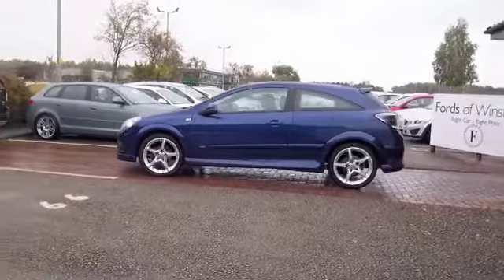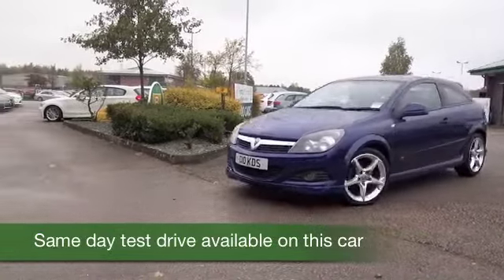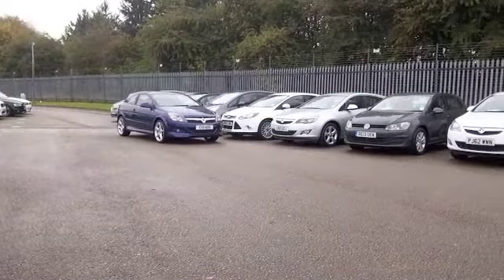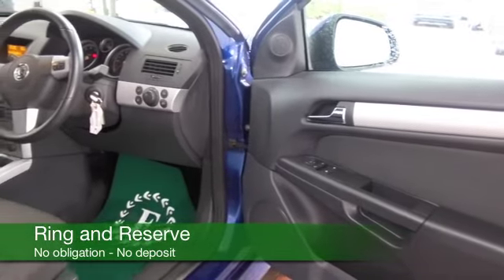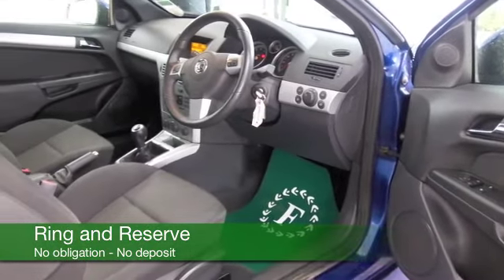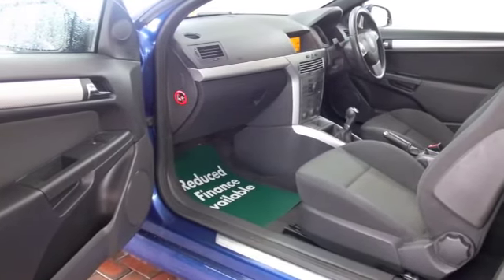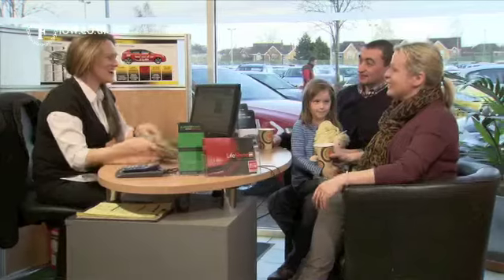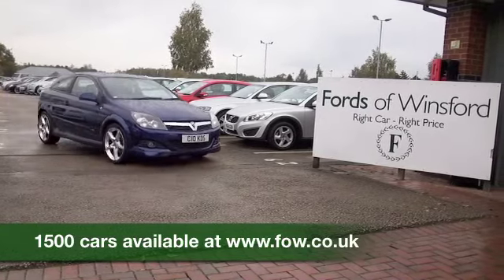VAUXHALL ASTRA SPORT HATCH (2009) 1.8I VVT SRI 3DR [EXTERIOR PACK] - C10KDS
DETAILS:
First registered: 12/10/2009
Current mileage: 46260
Registration: C10KDS
Colour: BLUE

FEATURES:
front electric windows, remote central locking, cloth interior, all round airbags, air conditioning, pas, abs, alloy wheels, metallic paint, cd, traction control, parcel shelf presen

This used car is for sale at Fords of Winsford Car Supermarket in Cheshire, UK